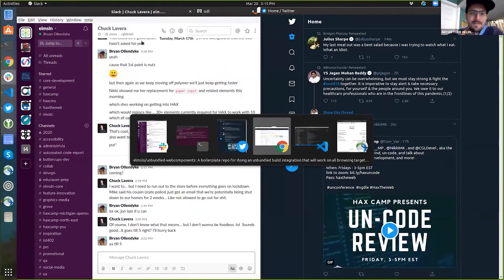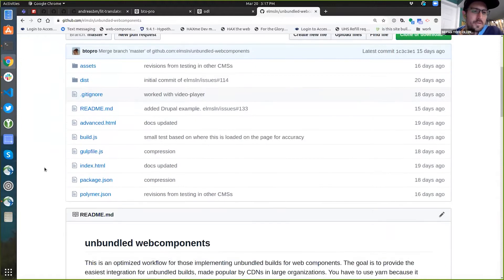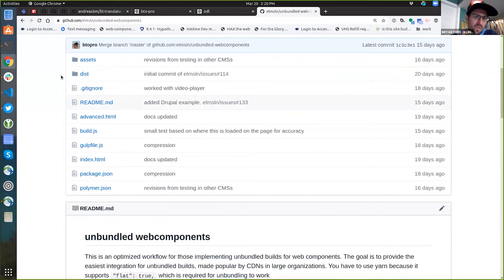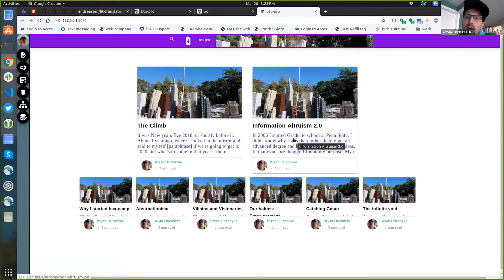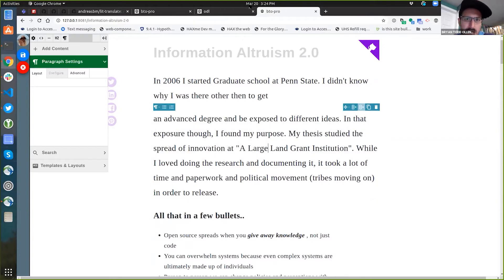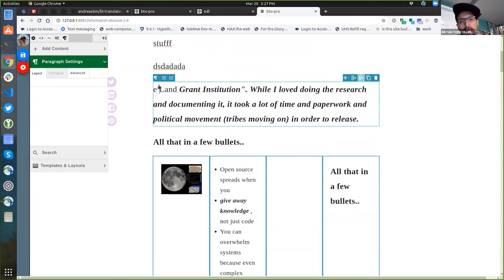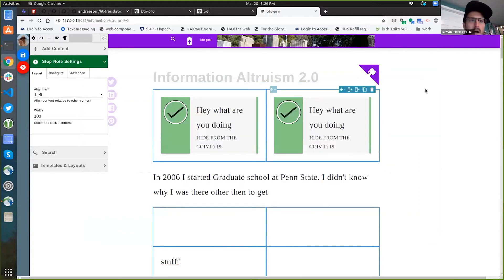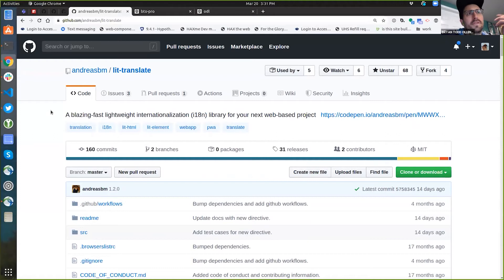HAX updates with btopro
This segment is from the first episode of UnCode Fridays. Bryan talked about unbundled web components, and the new hax updated from the most recent UX study.

Uncode Fridays is a group of developers talking about their work in an unconference format. Come join us and other industry leaders as we un-code, unwind, and review every Friday from 3pm to 5pm EST.